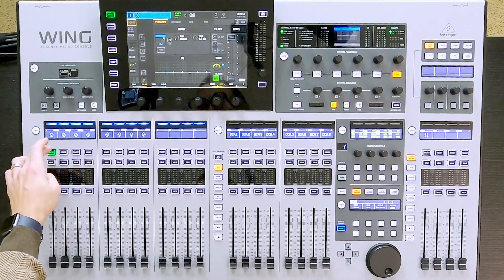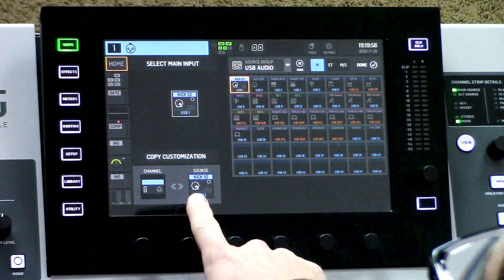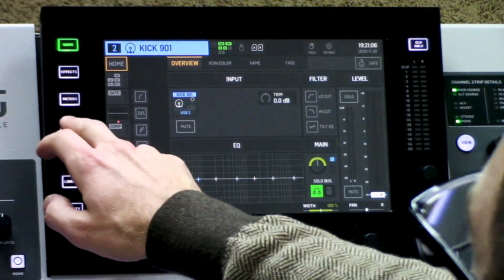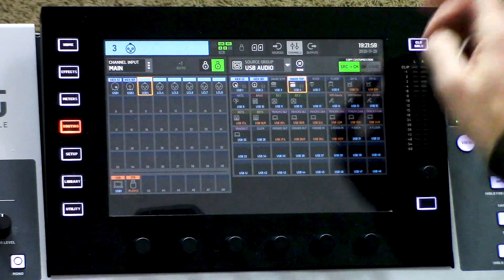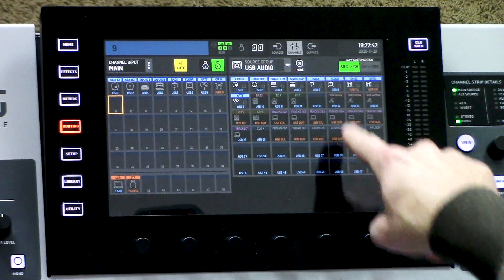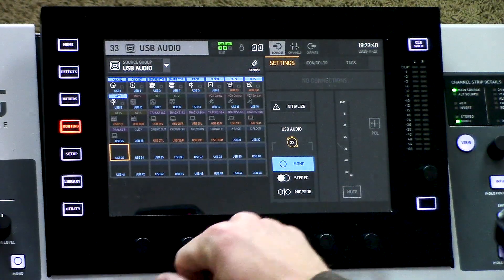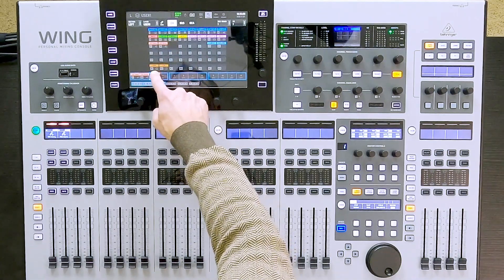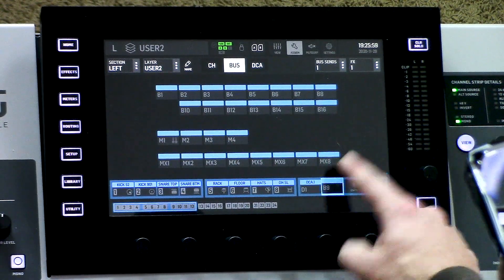Behringer Wing 103 - Routing an Input Source to a Channel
Behringer Wing Video 103 - Routing an Input Source to a Channel

This video is the third of the Behringer Wing 100 level tutorial videos. In this video I explain how to route an input source to a channel. Make sure to check out for more information on the Behringer sound board lineup!